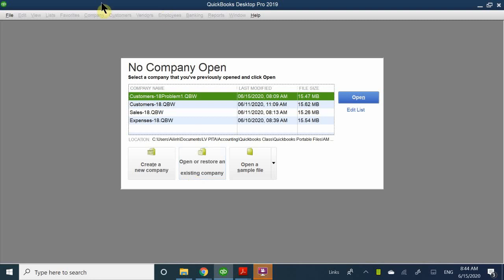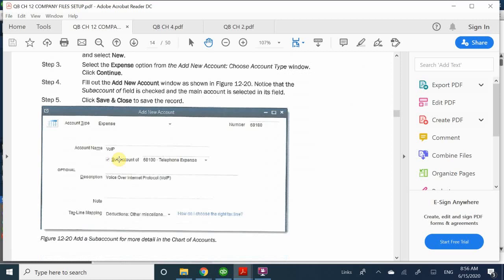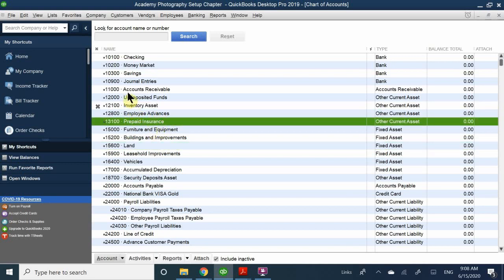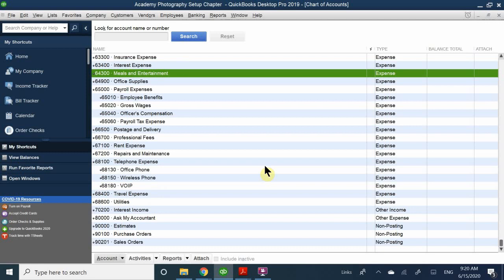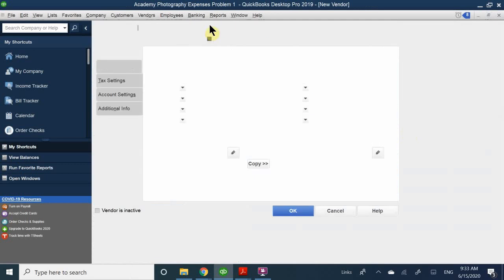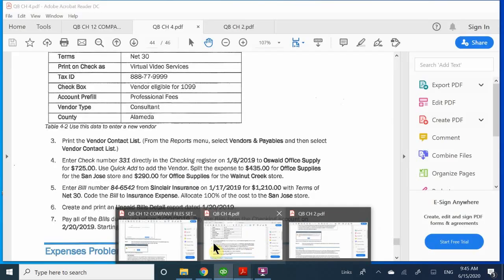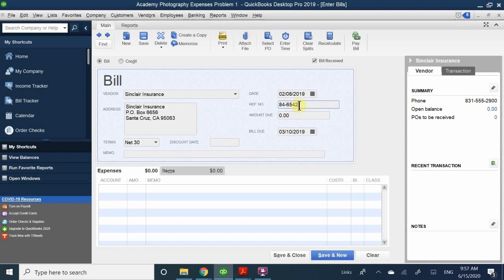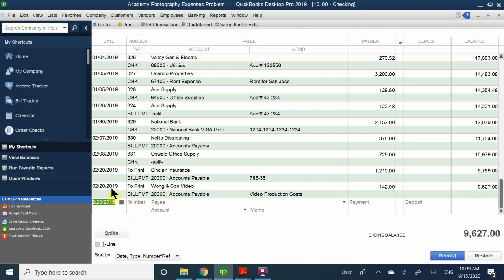QB CH 12 REVIEW & CH 4 PROBLEM 1 EXERCOSE